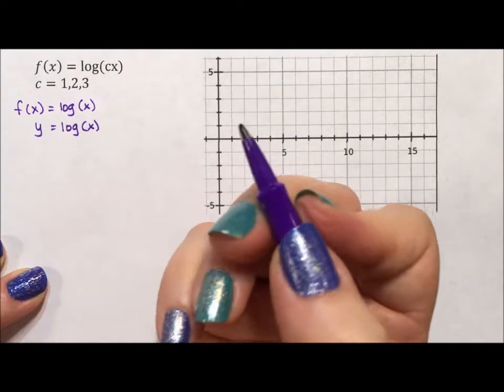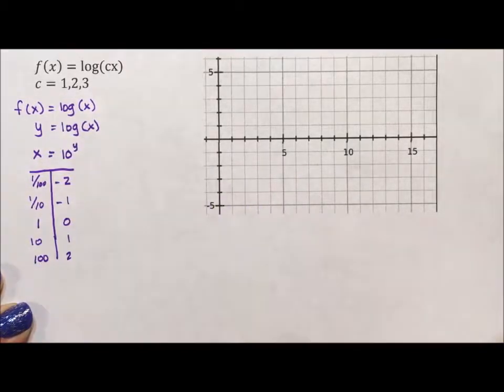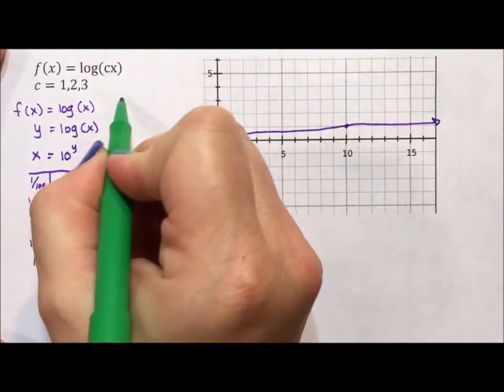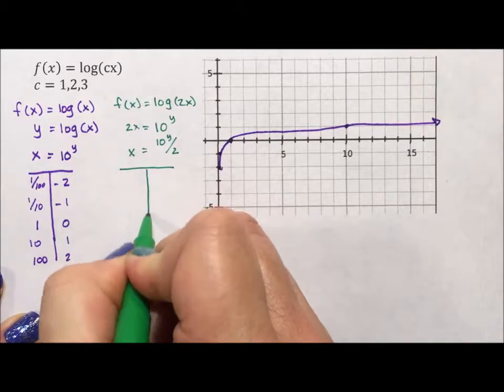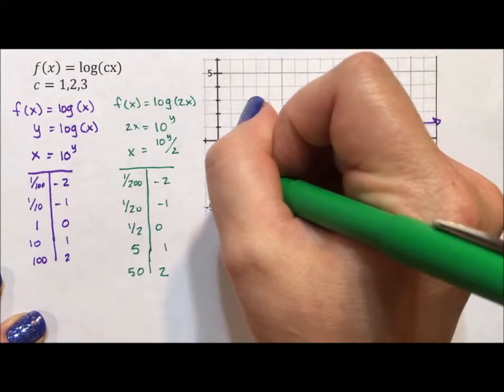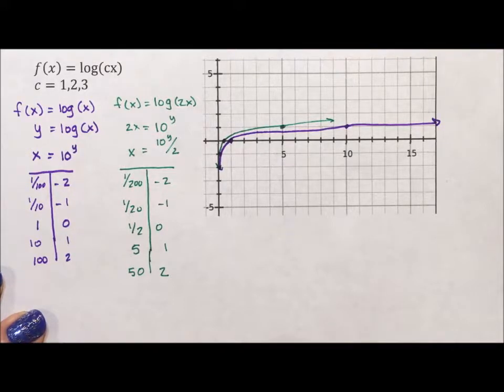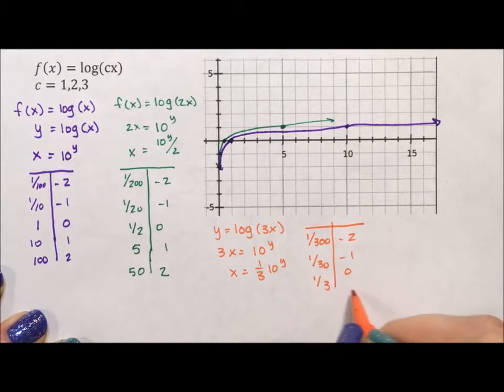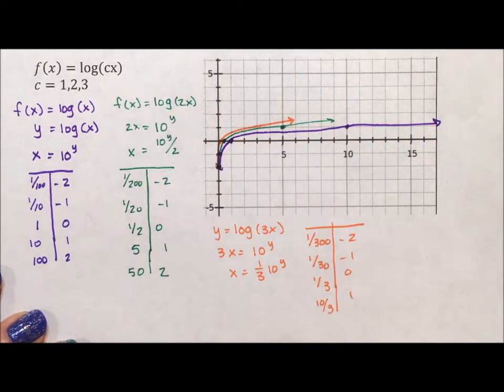Logarithmic Graph - Comparing Three Arguments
This video shows the graphs of y=log(x), y=log(2x), and y=log(3x). How to graph them is discussed as well as a discussion of their differences.